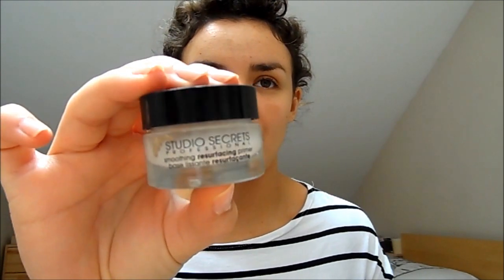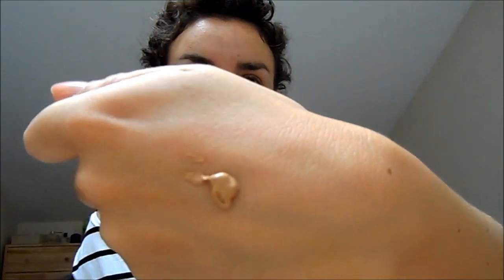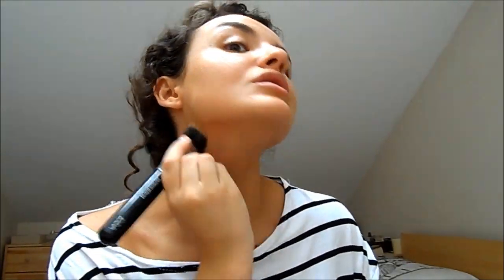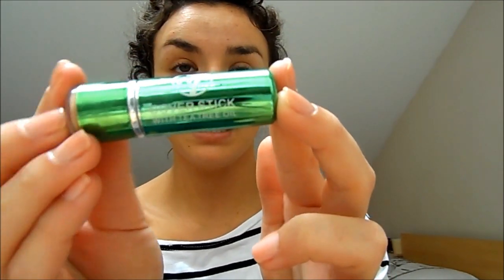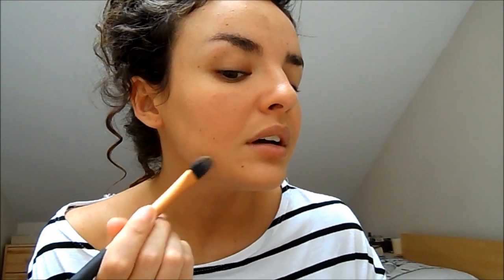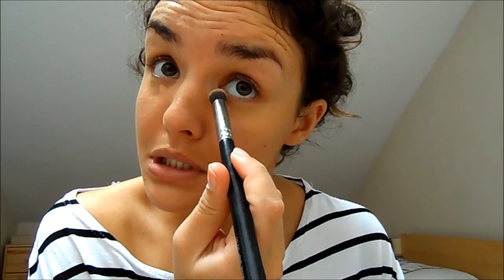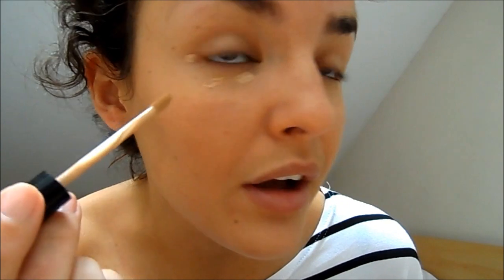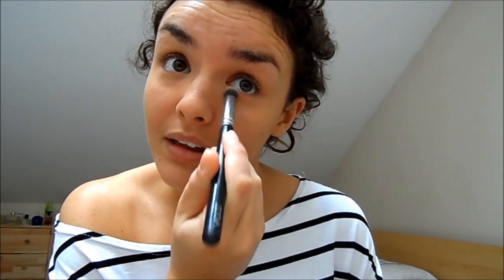My Foundation Routine-How I Get Perfect Skin!